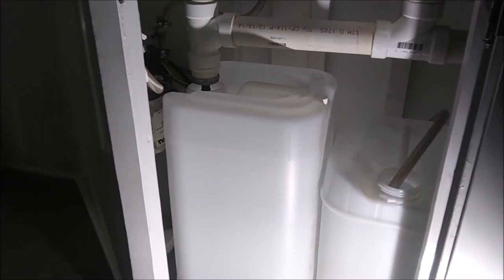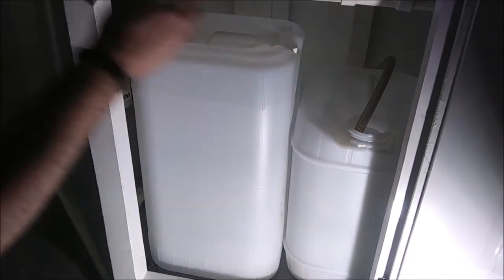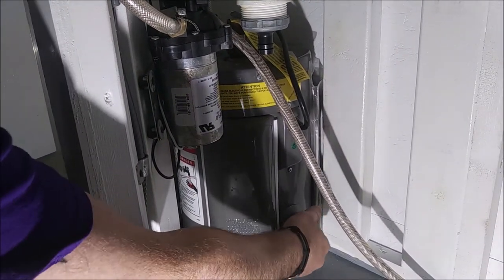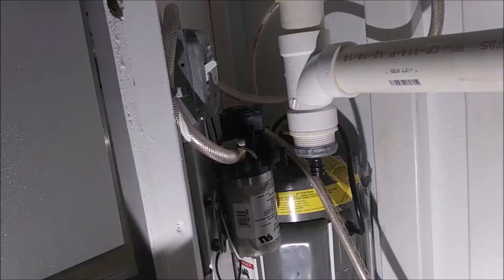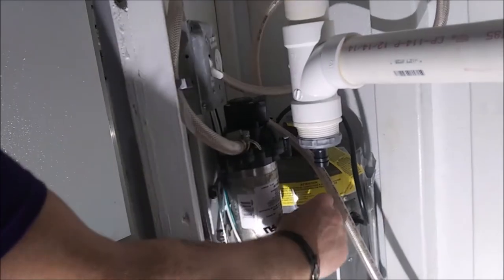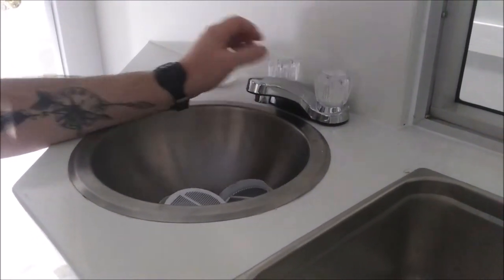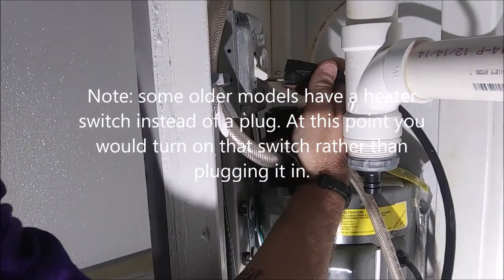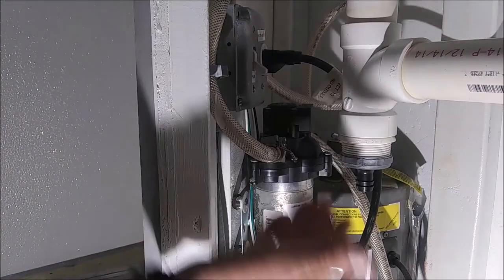Kiosk and Cart Water System Setup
How to properly prepare your kiosk or cart water system for use after storage.